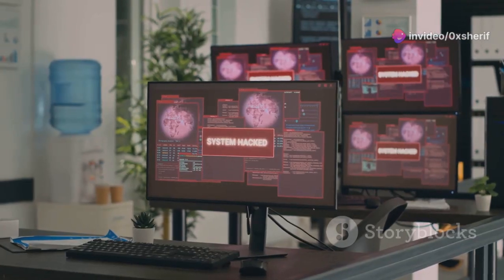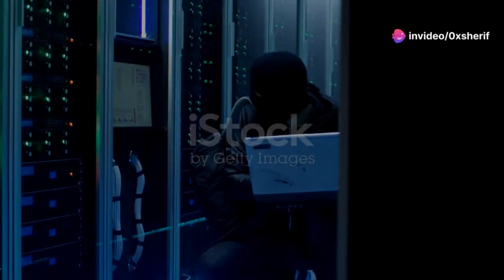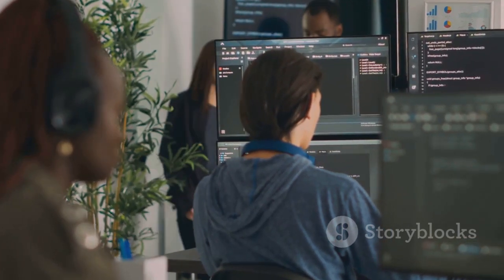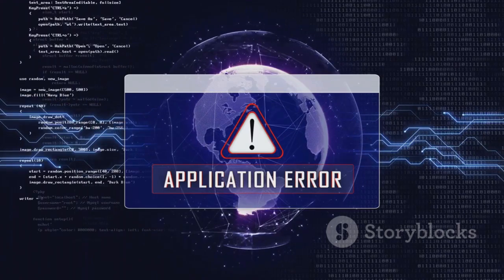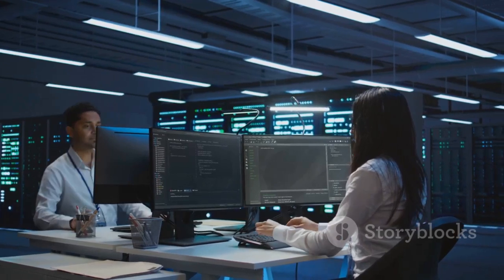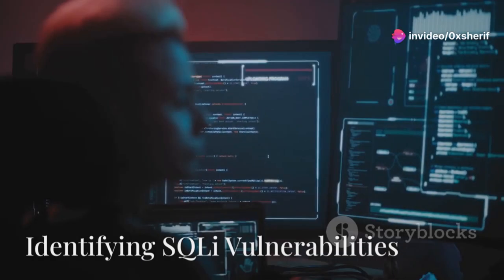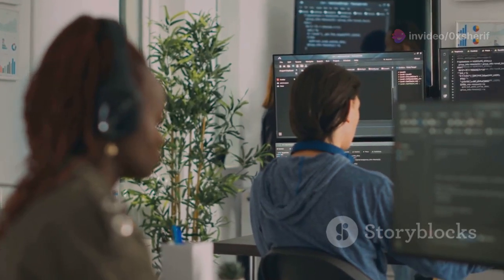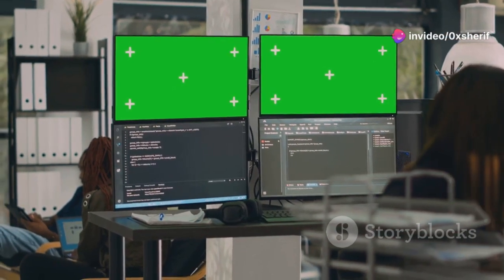Mastering SQL Injection: Protect Your Data!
Mastering SQL Injection: Protect Your Data! by 0xsherif's Workspace

OUTLINE:
00:00:00
Introduction to SQL Injection

00:01:28
The Mechanics of SQL Injection

00:02:46
Types of SQL Injection Attacks

00:05:42
Identifying SQLi Vulnerabilities

00:08:17